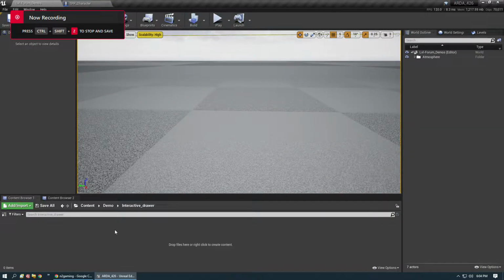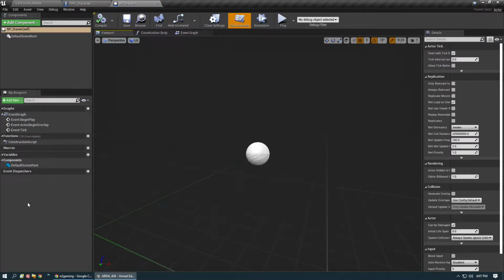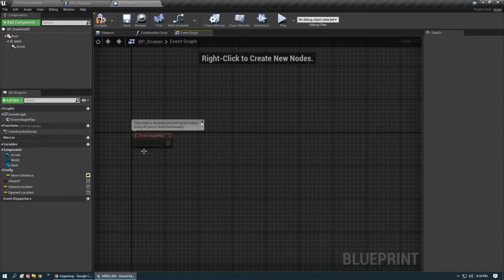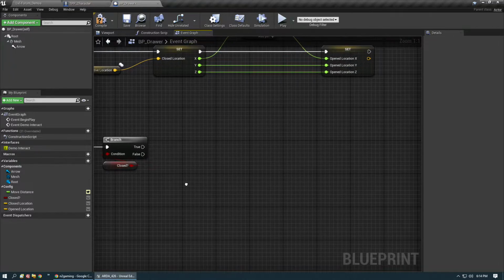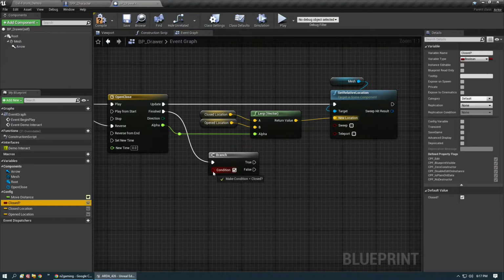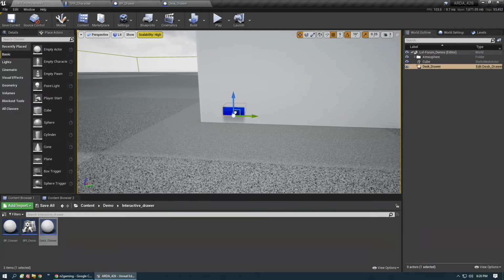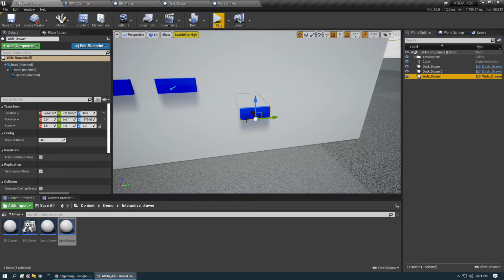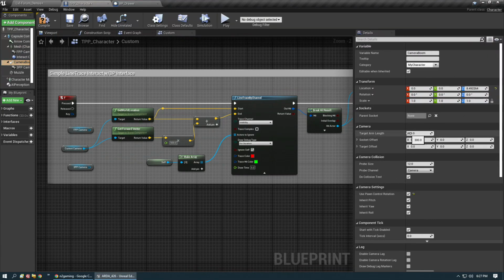UE 4/5 - Tutorial - BPI interactive Drawers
Drawer Interaction with Blue Print Interface